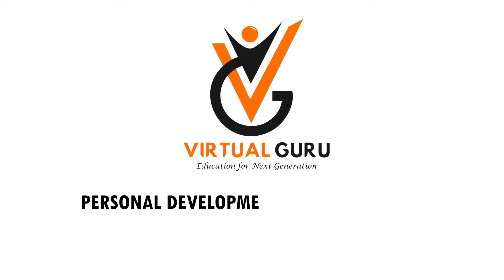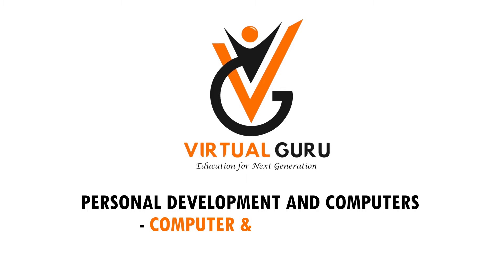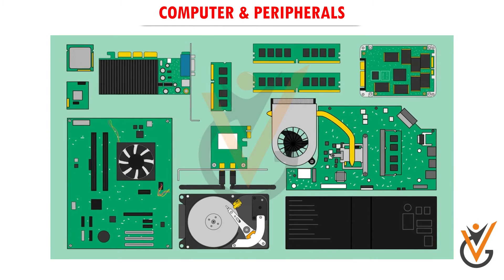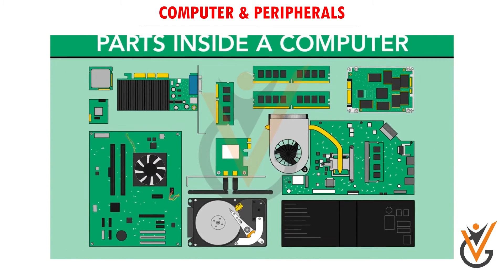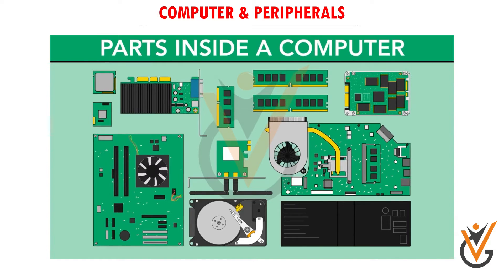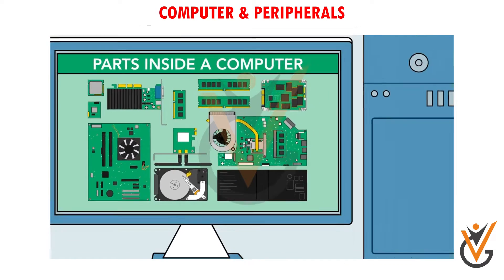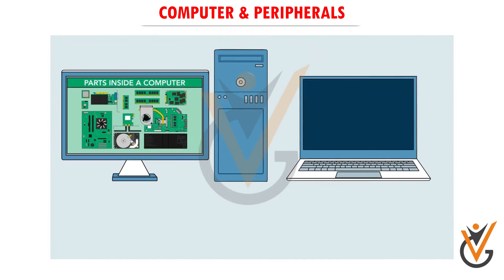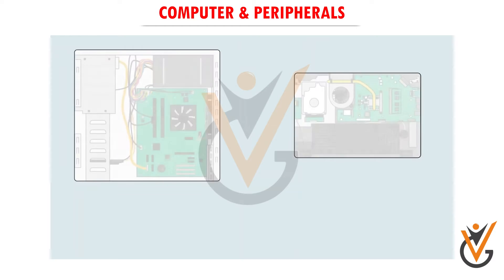Personal Development & Computers | Computers & Peripherals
Course Name: Personal Development & Computers
Topic Name: Computers & Peripherals